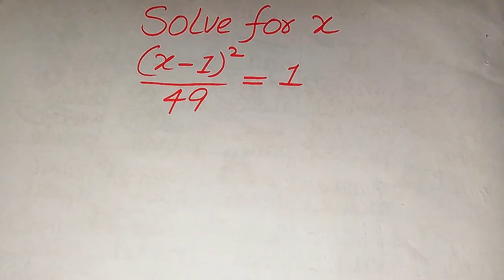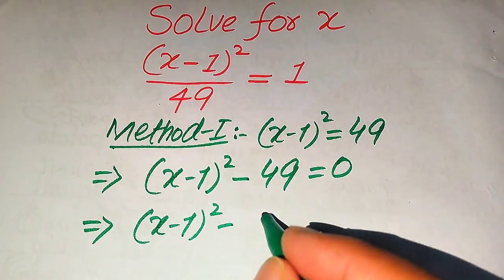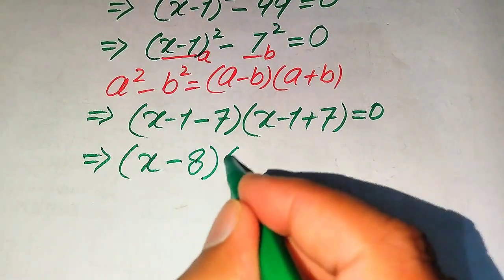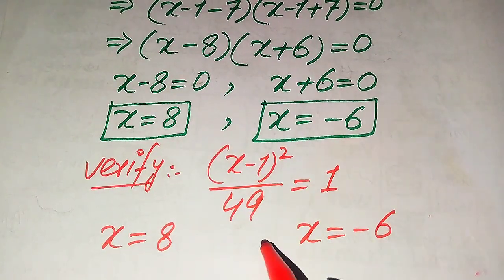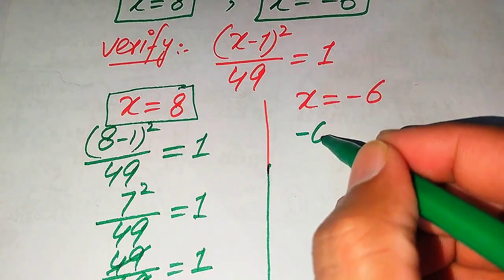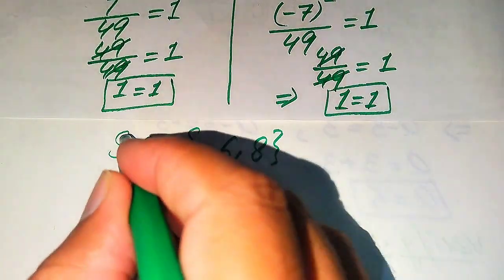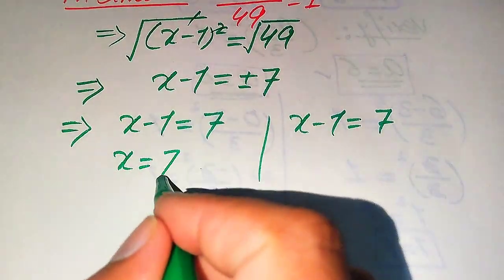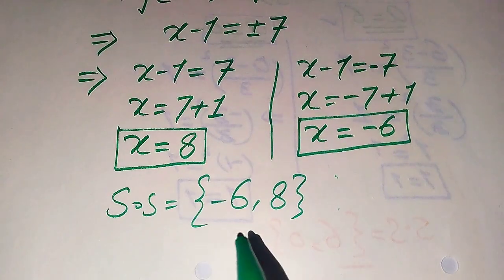Solving a 'Harvard' University entrance exam | Find x?